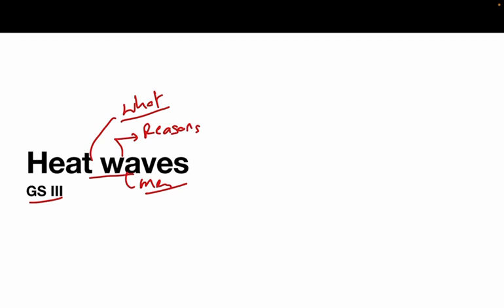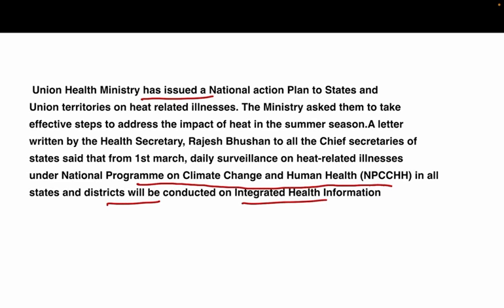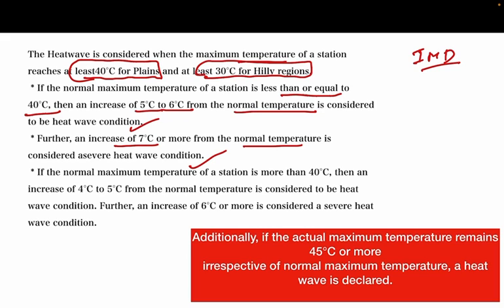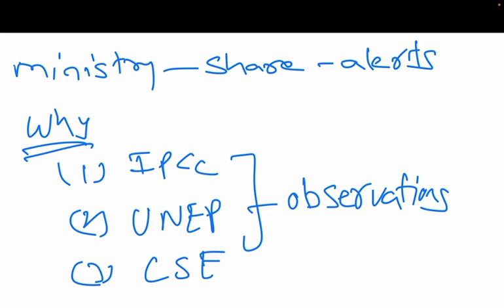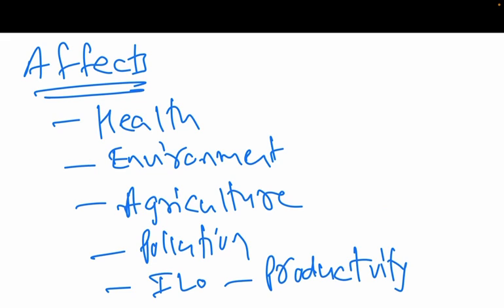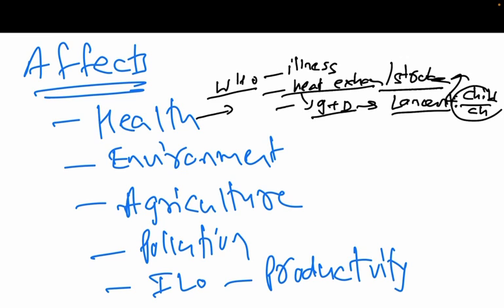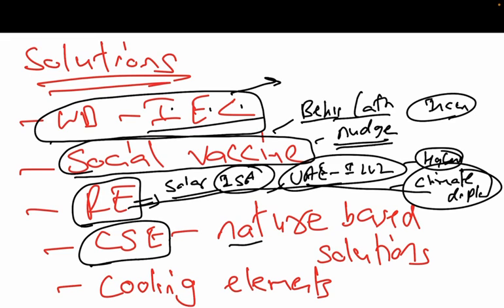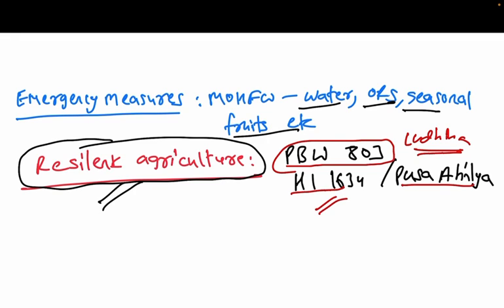What are Reasons, Affects, Measures of Heat waves ll 21st century IAS Academy ll UPSC academy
In this video we will discuss What is the Criteria for Declaring a Heatwave?
The Heatwave is considered when the maximum temperature of a station reaches at least 40°C for Plains and at least 30°C for Hilly regions.
If the normal maximum temperature of a station is less than or equal to 40°C, then an increase of 5°C to 6°C from the normal temperature is considered to be heat wave condition.
Further, an increase of 7°C or more from the normal temperature is considered a severe heat wave condition.
If the normal maximum temperature of a station is more than 40°C, then an increase of 4°C to 5°C from the normal temperature is considered to be heat wave condition. Further, an increase of 6°C or more is considered a severe heat wave condition.
Additionally, if the actual maximum temperature remains 45°C or more irrespective of normal maximum temperature, a heat wave is declared.
In 2016, the National Disaster Management Authority (NDMA) issued comprehensive guidelines to prepare national level key strategies for mitigating the impact of heatwaves.
What are the Impacts of Heat Waves In India?
Economic Impacts: The frequent occurrence of heat waves also adversely affects different sectors of the economy.
For instance, the livelihood of poor and marginal farmers is negatively impacted due to the loss of working days.
Heatwaves also have an adverse impact on daily wage workers’ productivity, impacting the economy.
Impact on Agriculture Sector: Crop yields suffer when temperatures exceed the ideal range.
Farmers in Haryana, Punjab and Uttar Pradesh have reported losses in their wheat crop in the past rabi season. Across India, wheat production could be down 6-7% due to heat waves..
Affects of Heat waves
Measures against heat waves